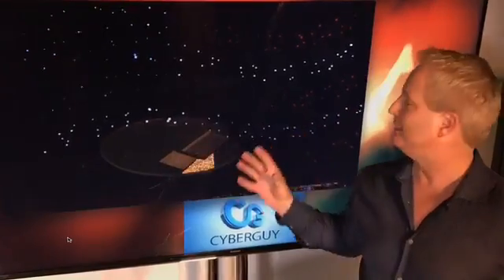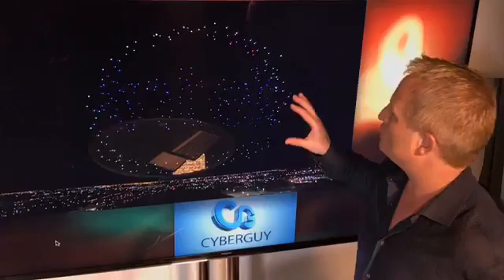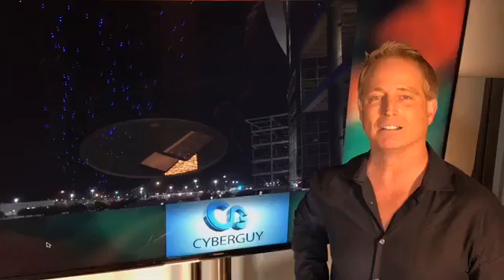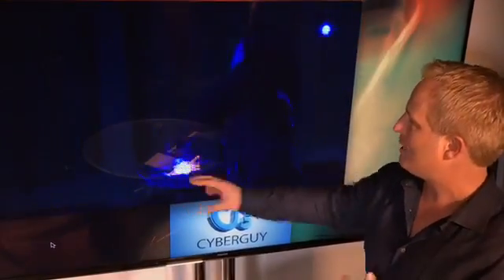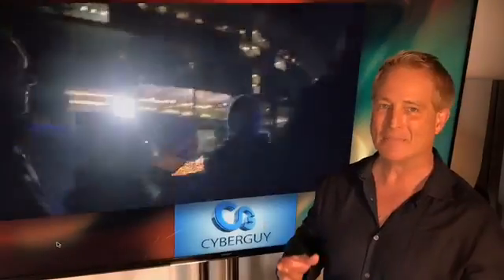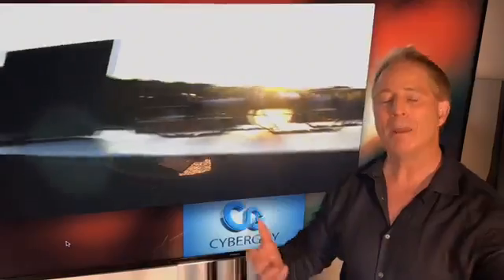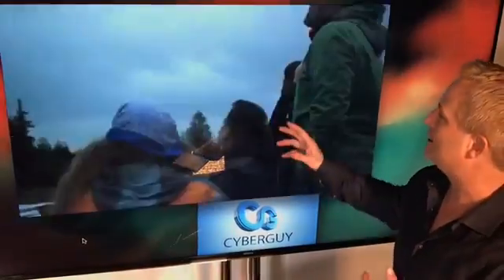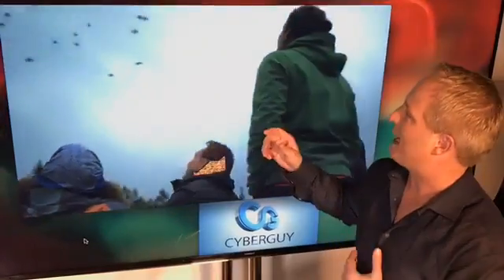Technology Behind Lady Gaga's Super Bowl Half-Time Trick Revealed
First ever use of 300 highly choreographed drones equipped with synchronized LED lights dazzled the Super Bowl half-time crowd. Lady Gaga in her silver studded outfit with matching boots appears to dive off the top of NRG Stadium in Houston but not before the sky lit up with Intel’s collaborative Gaga effect behind the pop star. The American flag appears to animate waving in the sky and created a jaw-dropping experience before I let out a gasp when Gaga jumps toward the middle of the stadium from the roof.

The magic behind one of live tv’s most elaborate tech effect apparently did not happen the night of the Super Bowl. FAA rules strictly prohibit drones from flying within 34.5 miles of the Super Bowl during the event. Instead, the element with weeks of preparation was filmed earlier in the week leading up to Super Bowl with the permission of the FAA and Houston Hobby Airport which shares a similar flight path.

You would never know that Lady Gaga’s special effect was not live based on how well executed the half-time showed looked. Lady Gaga alluded in previous interviews that her half-time show required her to do yoga for strength building her core for the acrobatic moves that had Cirque du Soleil tweeting applause to the singer.

Weighing just 8 ounces each, the 300 Intel drones made of plastic and foam are sent into the sky with a team of people and just one laptop computer acting as the central aerial choreographer. Reserve drones replace any that fizzle out during the performance within seconds.

The Intel drones originated with the goal of putting the Intel logo in the sky. The rapidly growing performance technology has expanded and is previously seen in live performances over Sydney Australia and at Disney World.

- Best known as “Kurt the CyberGuy,” Kurt Knutsson created the largest syndicated tech lifestyle content franchise on television.

- Kurt’s got an 18-year track record as a trusted source and daily syndicated technology contributor to national and top market television morning news shows, earning two Emmys and a Golden Mic.

-With unique insider access to major tech launches and industry visionaries, Kurt the CyberGuy is one of tech media’s most trusted sources for expert insights and analysis on breaking news and trends out of Silicon Valley.

- From national morning shows to daytime talk TV and major news networks, Kurt Knutsson is a foremost contributor on all things consumer tech – from highlighting the latest and greatest consumer products for making life more efficient and fun to offering up exclusive first looks at news-making technology.

- In addition to wearing the CyberGuy hat, Kurt also oversees a private investment tech fund and enjoys mentoring start-ups and other entrepreneurs who share the same curiosity that attracts technology into his life.